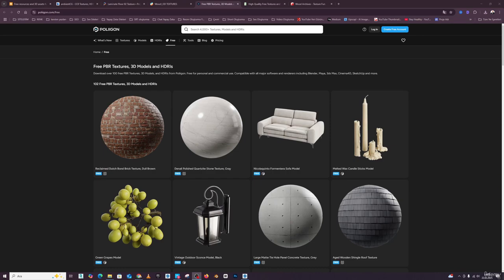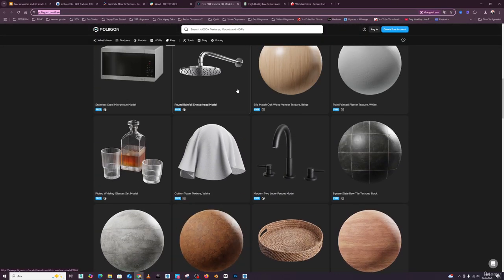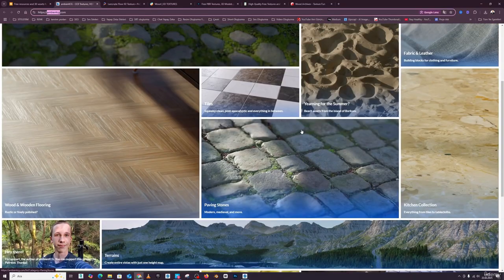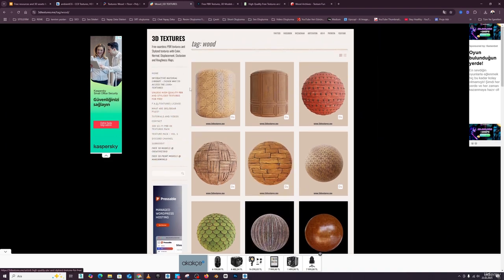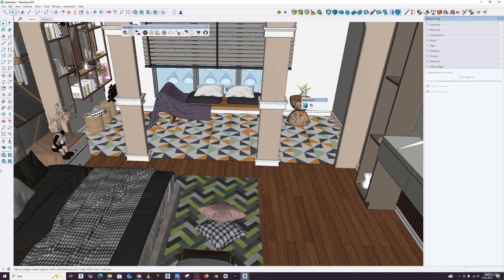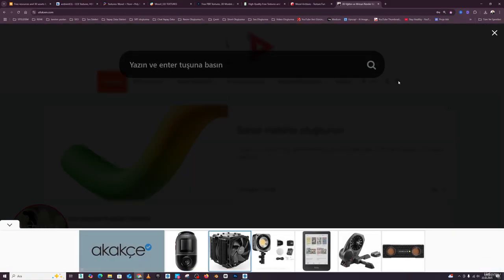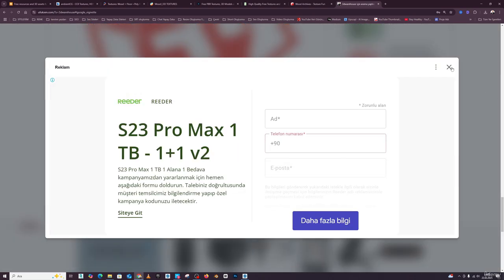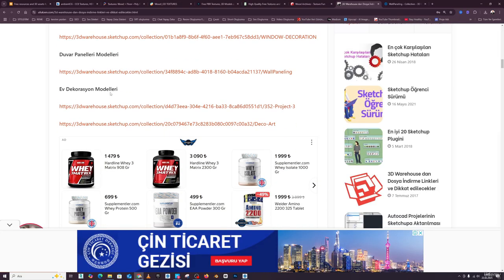FREE 3D Model & Texture Websites for Enscape 4.2 | 25 Realistic Bedroom Rendering